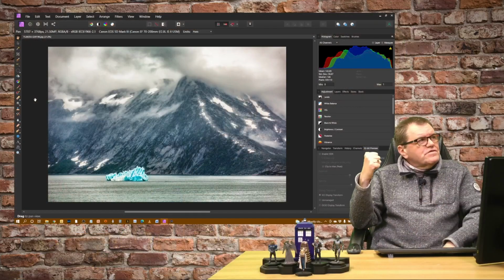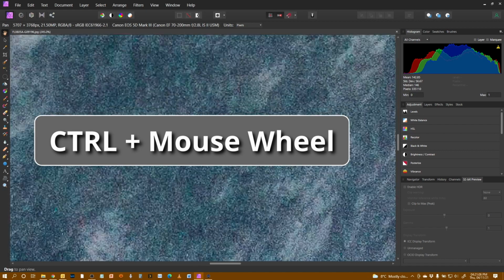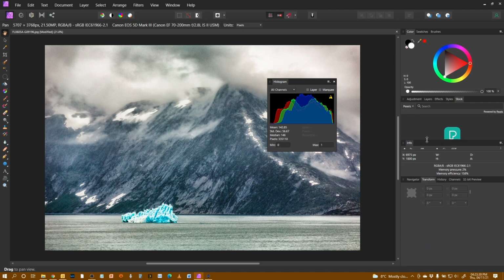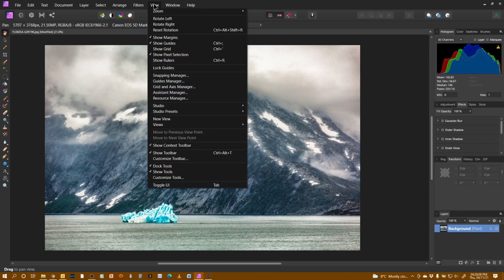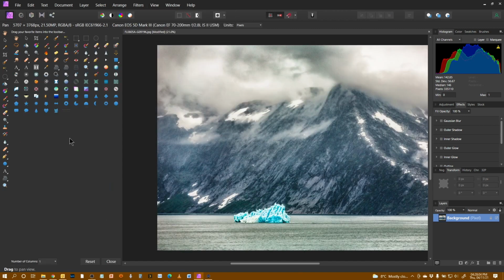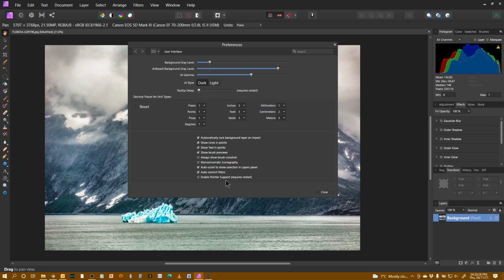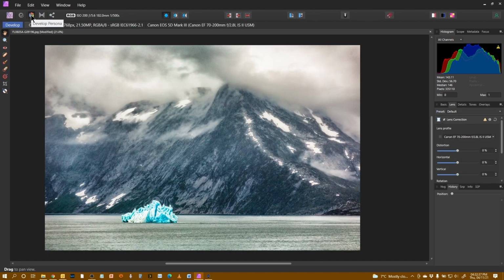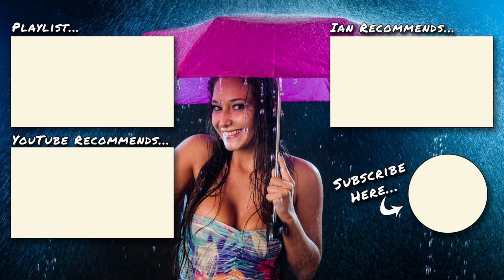Learn Affinity Photo #1 - The User Interface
This is the first in a series of videos enabling you to learn Affinity Photo.  We start with the basics of Affinity Photo.  In this video, we look at how the user interface is arranged and look at some of the differences to Photoshop.